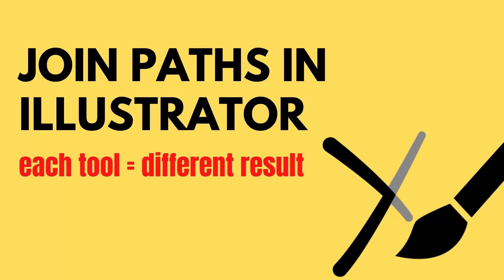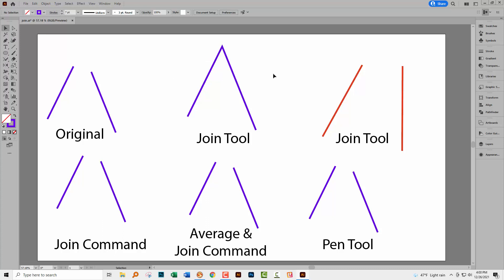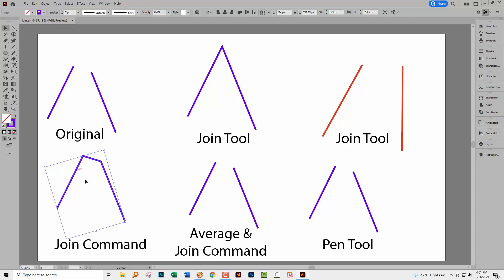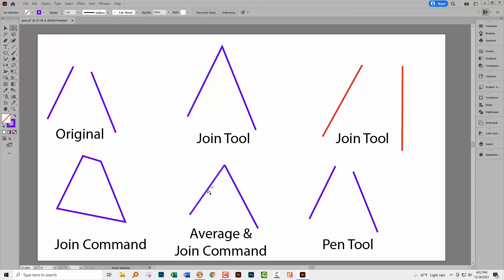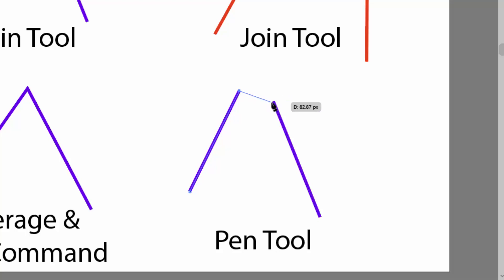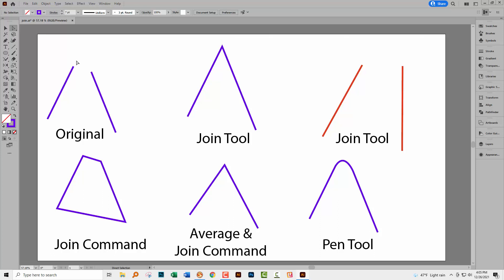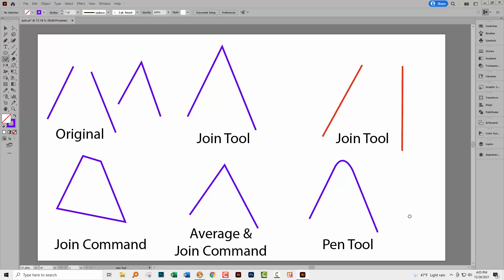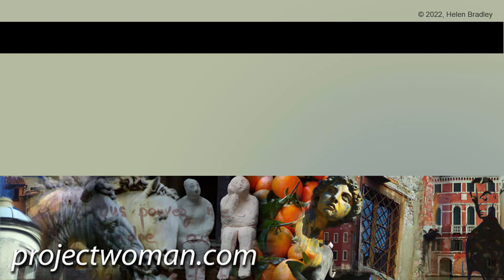Illustrator - Join Paths Methods - Each Tool Gives Different Results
Learn a range of techniques for joining paths in Illustrator. Interestingly, they all give different results so you will learn your options for joining paths depending on what you actually want to achieve. We'll look at the Join Tool (new in Illustrator CC 2014), the Path Join menu option, how to join using the Pen tool and more.